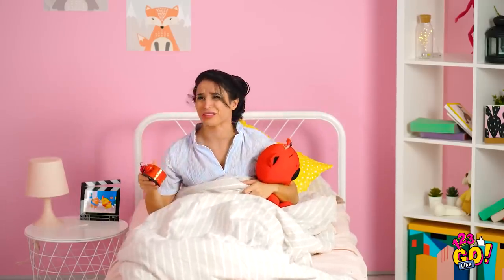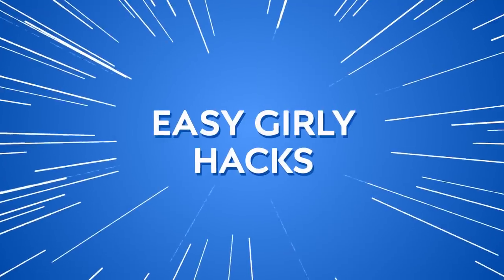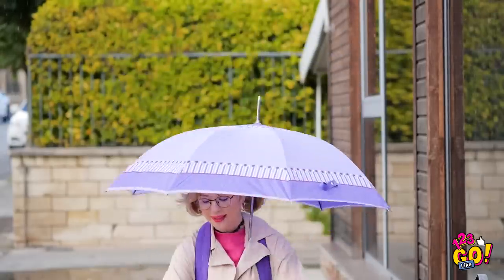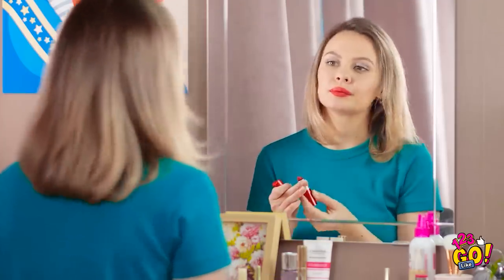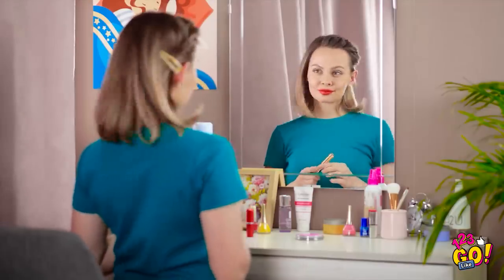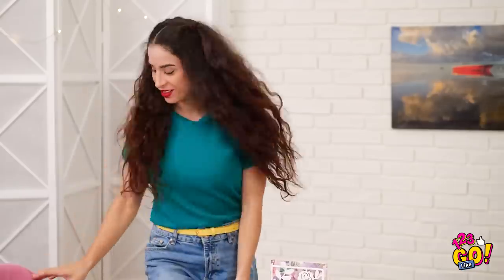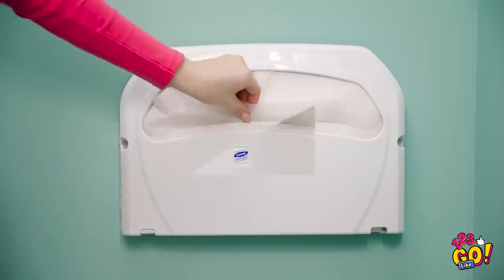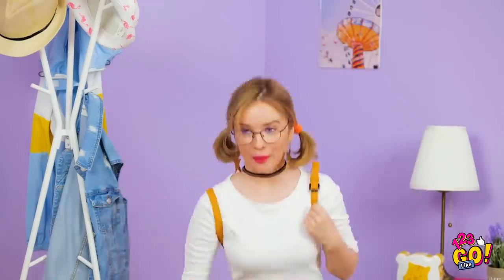SO EASY Girly Hacks To Save The Day || Cool Girly Hacks And Tips For Any Occasion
Hilarious girly hacks to save the day!

These hacks will totally come in handy in your life!
Just check them out!